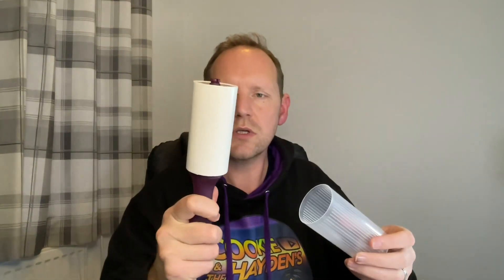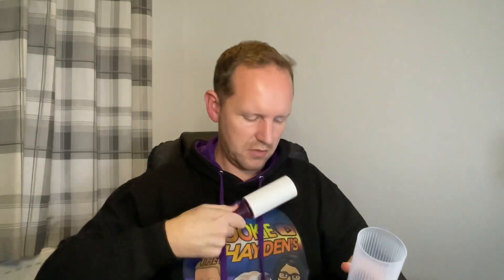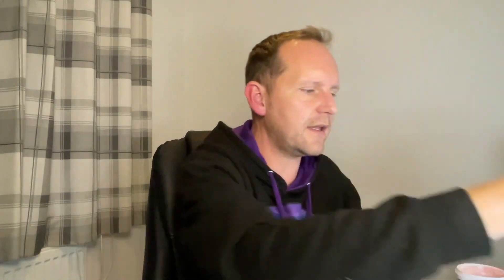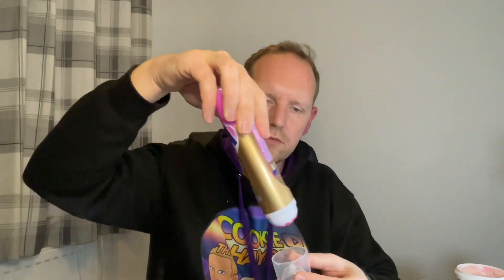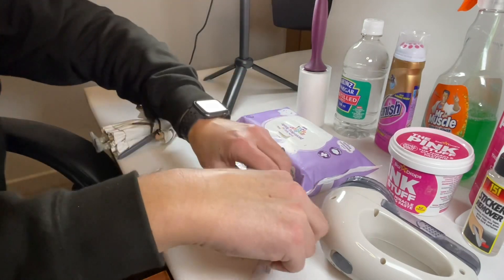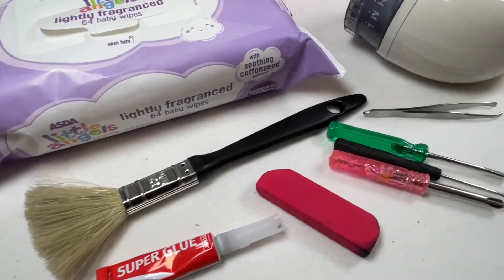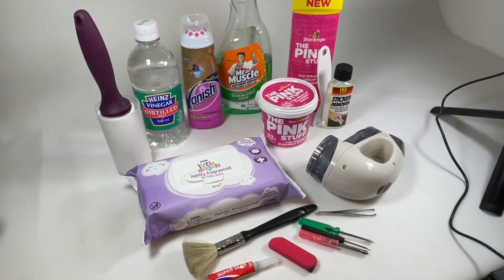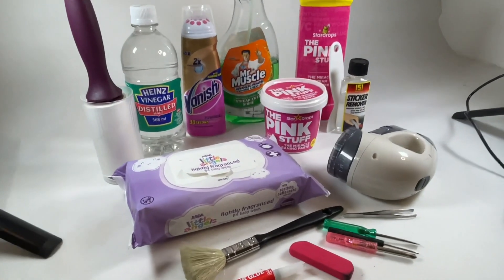The BEST Cleaning Products Hacks & Tips For Resellers | eBay Reselling Raw & Uncut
Im going share with you the BEST cleaning products hacks and tips for a reseller, I use these items on a daily basis. Be great to hear your tips for products in the comments too. eBay Reselling Raw & Uncut.

Amazing Merch, FREE MP3 of our eBay song sent to everyone who makes an order

My ‘Movie Fusion’ eBay Store Front